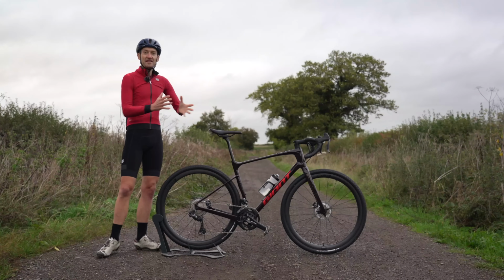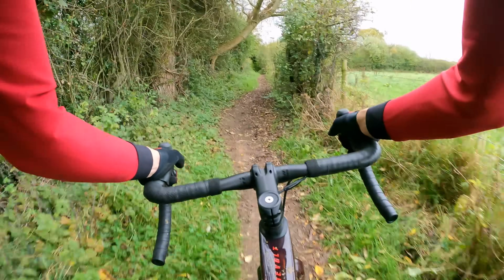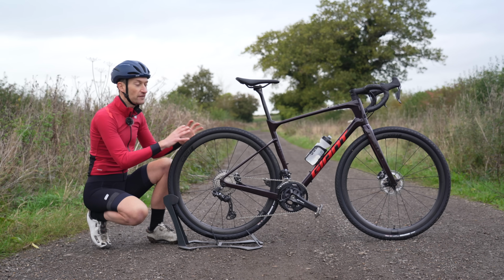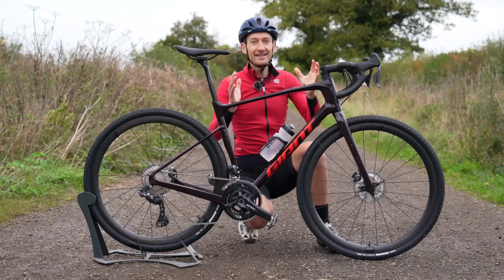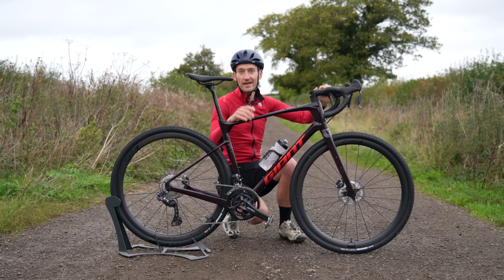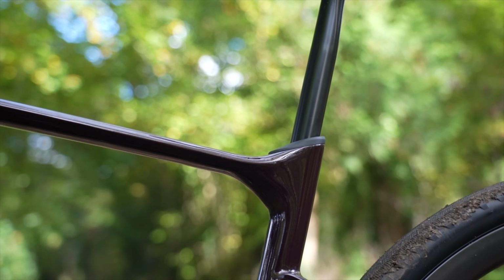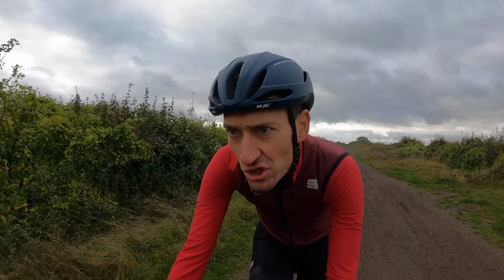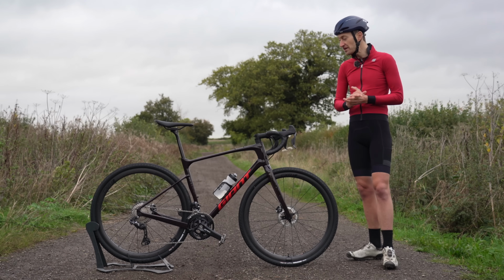NEW Giant Revolt Advanced Pro 2022 review: The best gravel bike you can buy?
My review of the brand new 2022 Giant Revolted Advanced Pro. Learn everything that's new and improved about this bike and my real-world impressions riding it on the road and gravel.